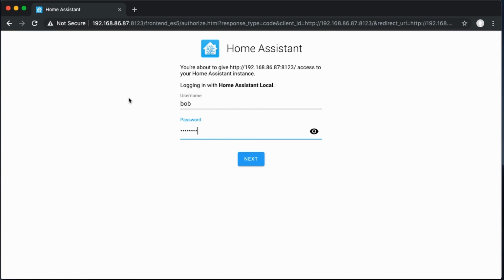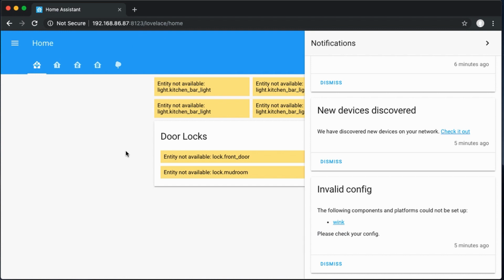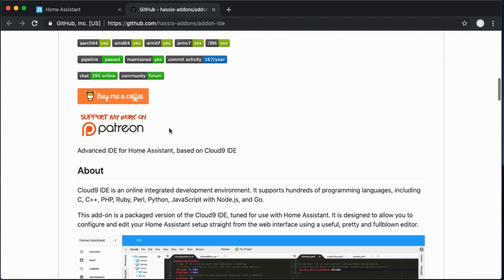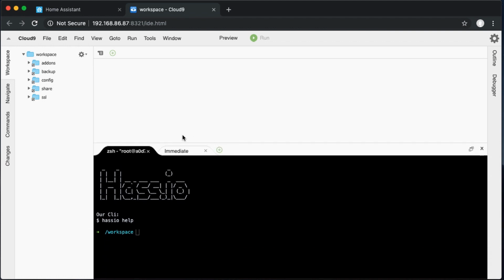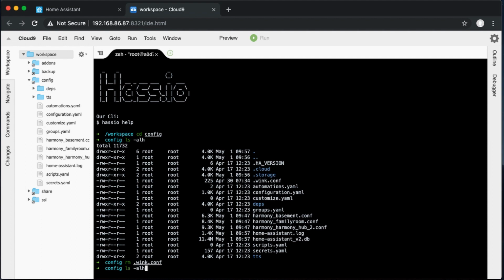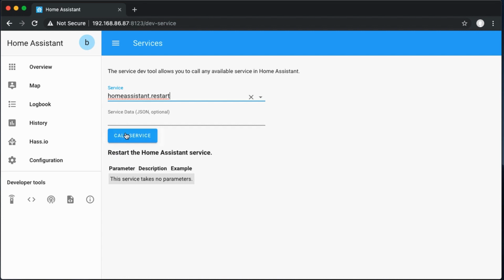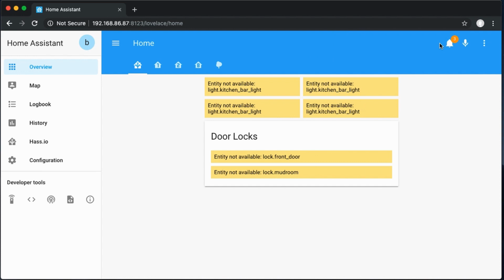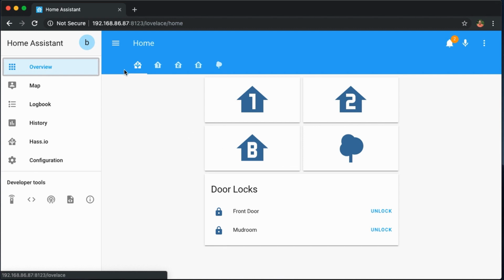Troubleshooting your Wink Connecting for Home Assistant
In this video we'll troubleshoot your connection from Home Assistant with Wink.  We'll also install the IDE plugin and connect via terminal to home assistant to delete the config file.  We're on our way!